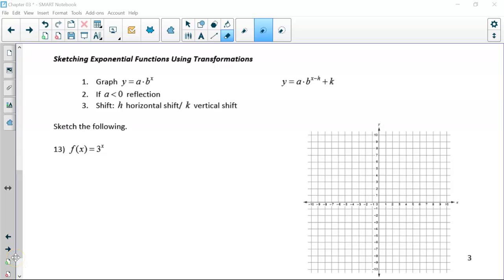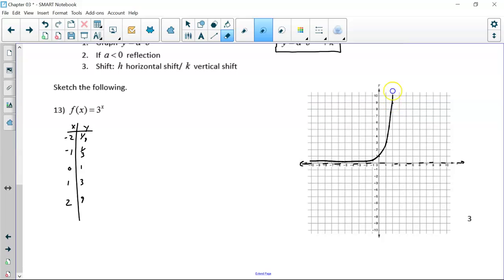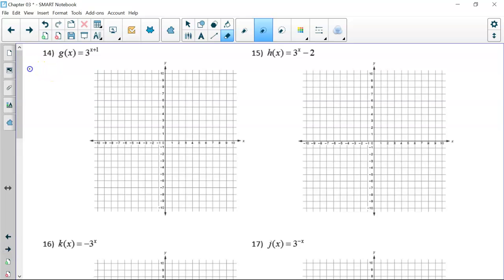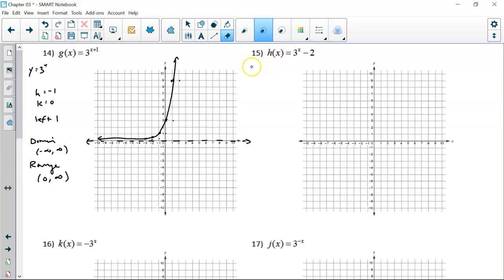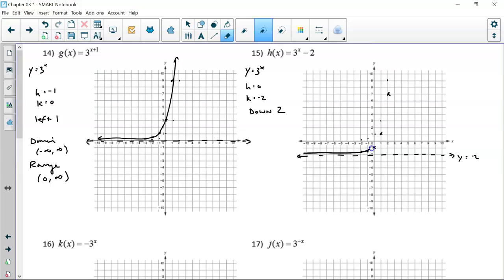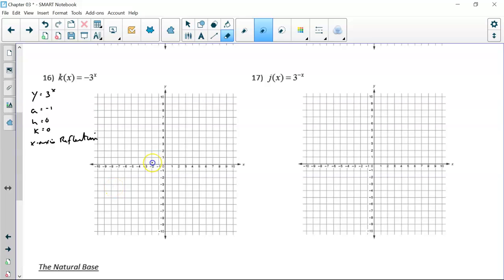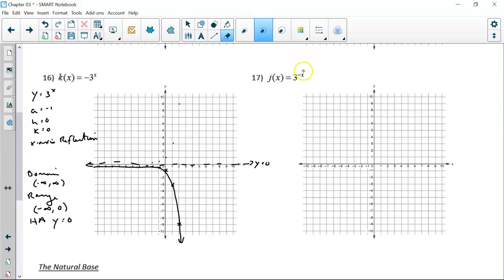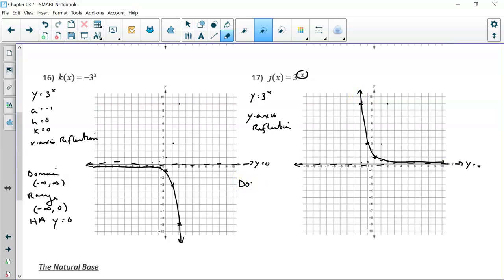Pre-Calculus 3.1 (Part 2)